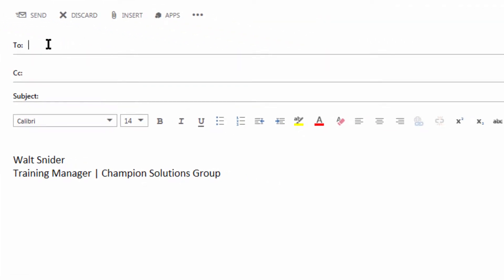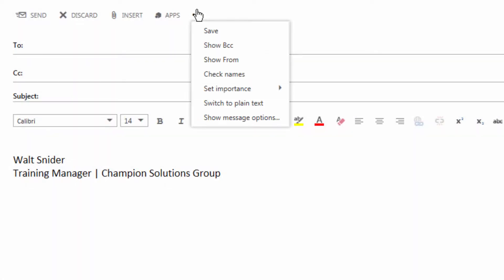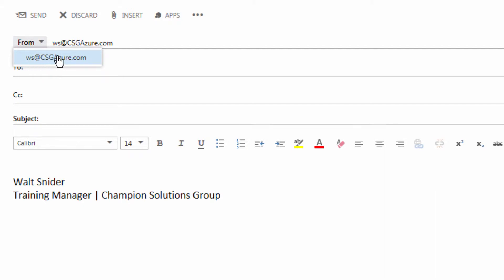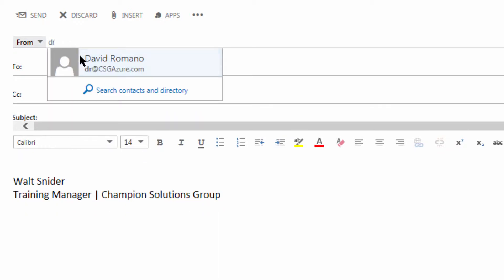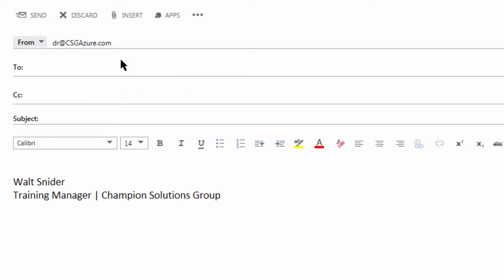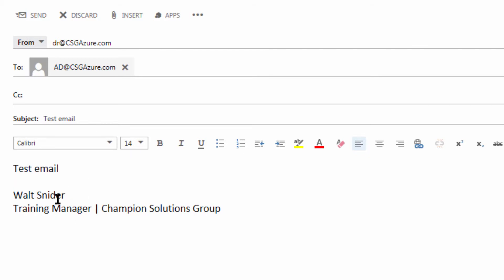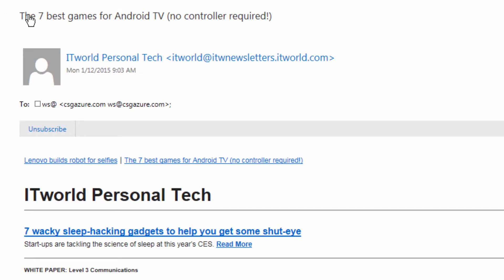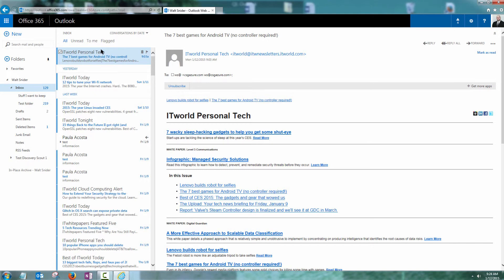Sending an Email as Another User in OWA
Learn how to send an email as another user in OWA.